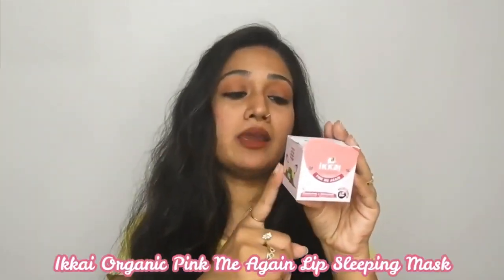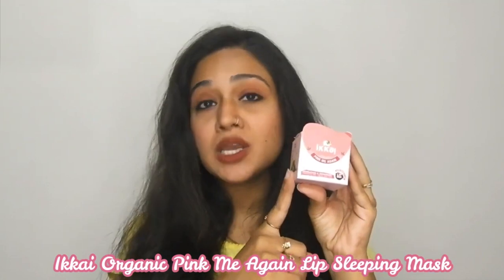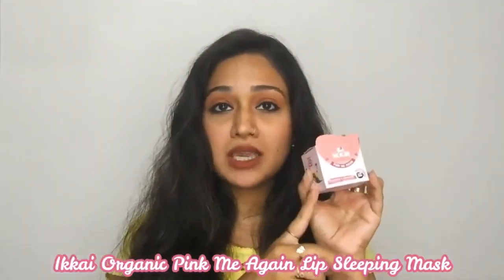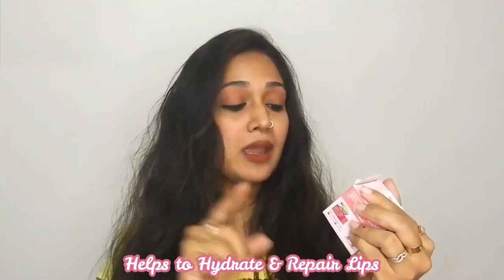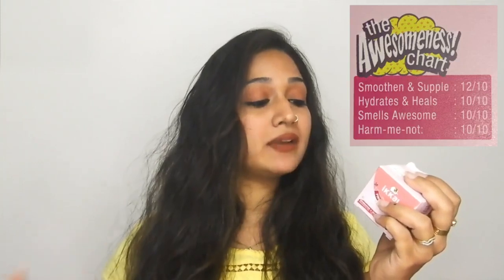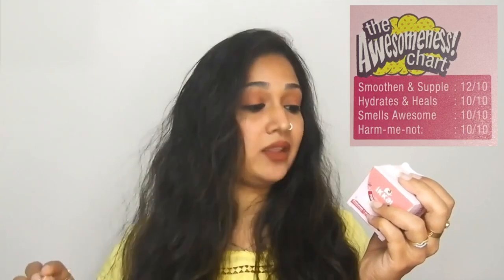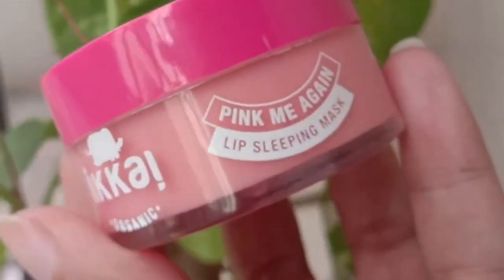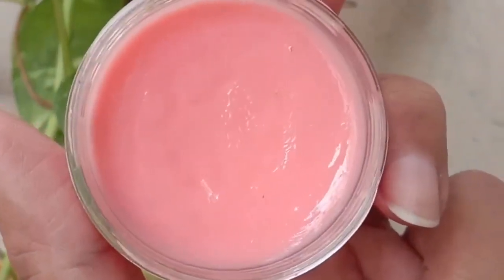How to get Soft and Supple Lips With Pink Me Again Lip Sleeping Mask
Say Goodbye to chapped lips with Pink me again Lip Sleeping Mask that you can keep in your pouch year-round.

Watch this video by Sufia Ansari where she gives the glimpse about the brand, how the inner and outer packaging of the product is different from other, fragrance and the texture.